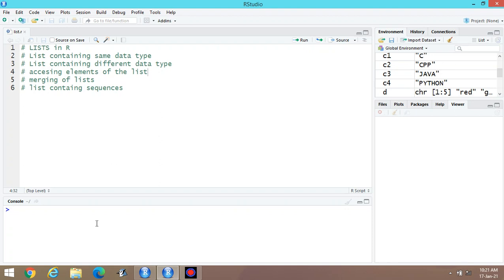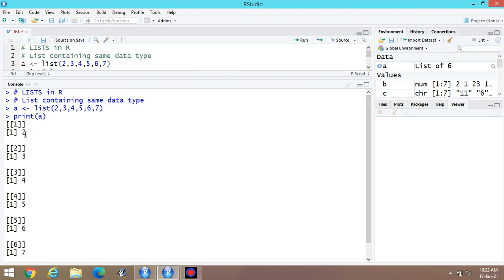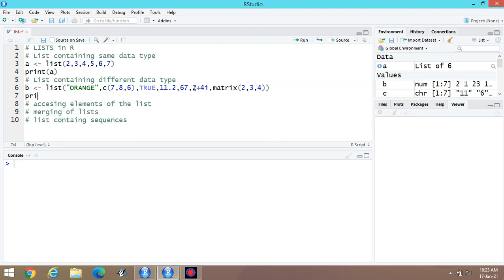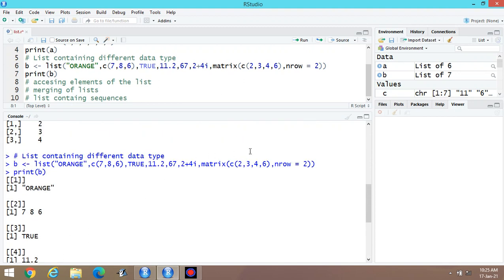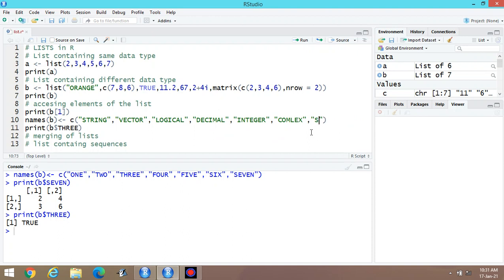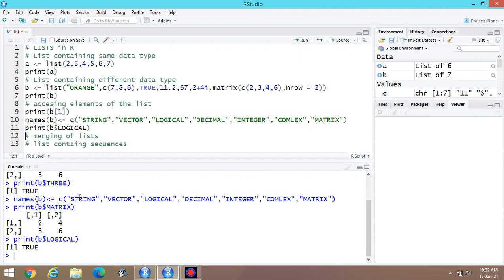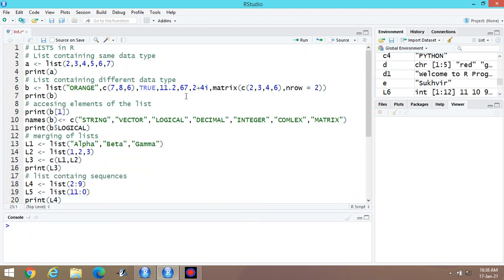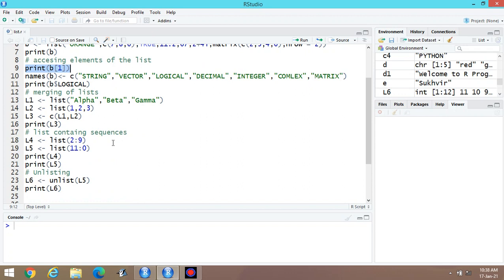R Programming : Part 14 : Lists in R Programming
How to design List in R
How to access elements of the List in R
How to merge lists in R
How to represent sequence of elements in List in R